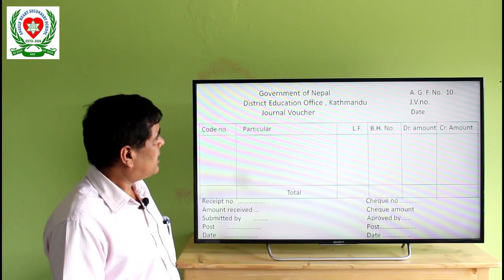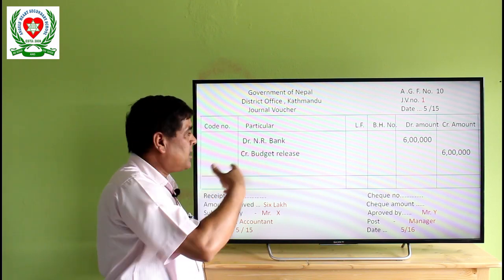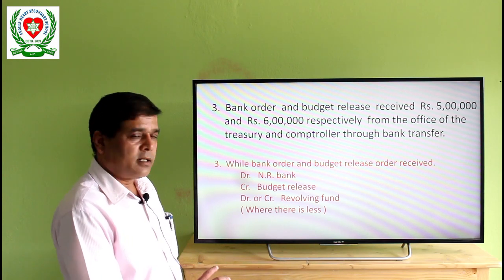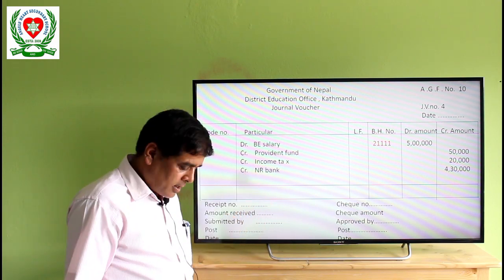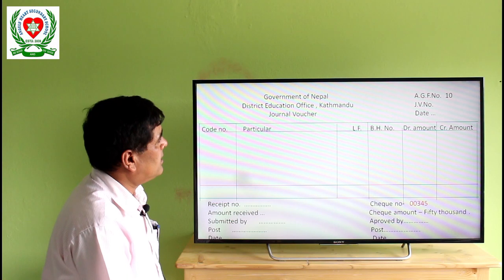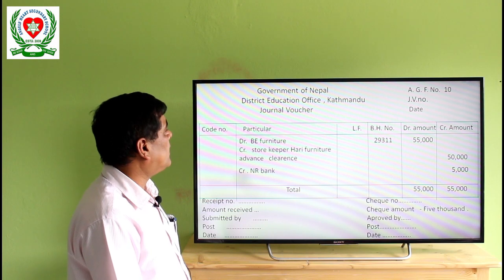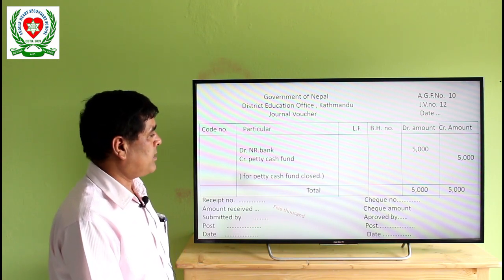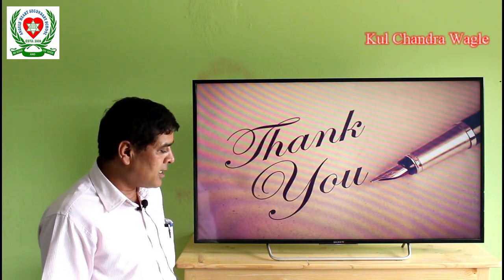Journal Voucher Part- 2 || Angels' Heart Secondary School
Angels' Heart Education Foundation
Tarakeshwor-10, Manamaiju, Kathmandu
Teacher's Name: Kul Chandra Wagle